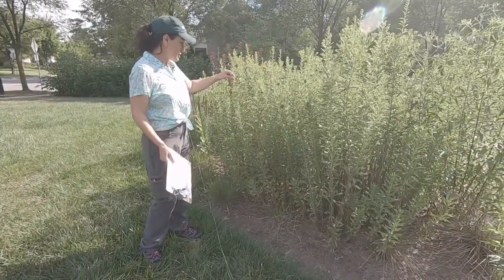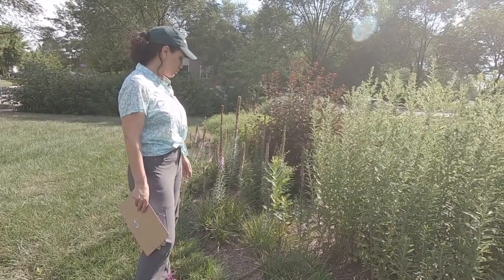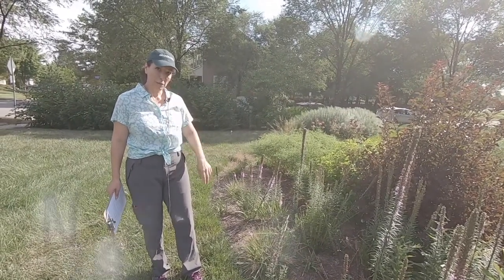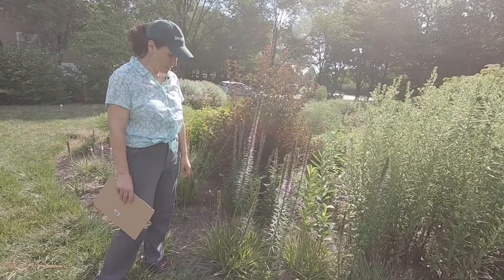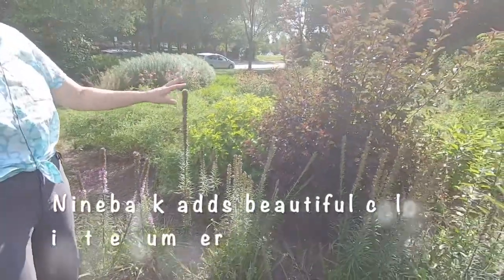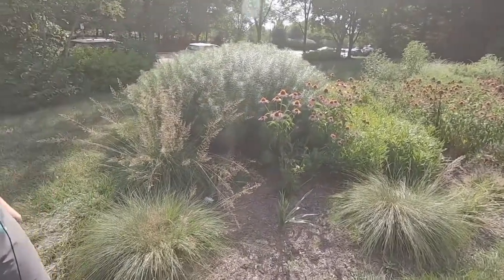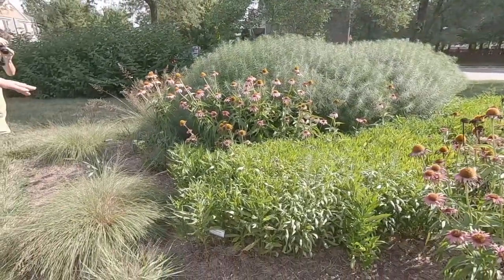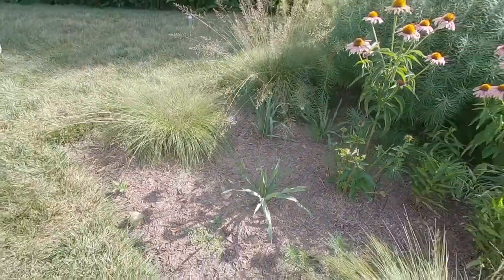# 2 Native Plants in Drought Tolerant Native Plant Demonstration Garden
Oya presents additional plants that are thriving, even in the summer heat, in the Native Plant Demonstration Garden on Ridgeway Drive in Broadlands.

For more information on establishing native plants at Loudoun Wildlife Conservancy go

For more information about Broadlands to go http:/broadlandsnaturally.org